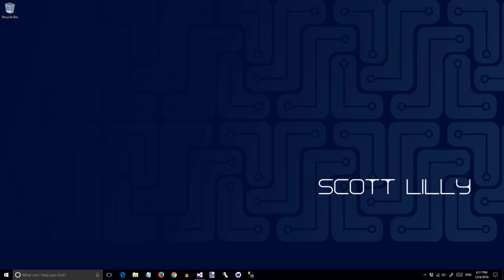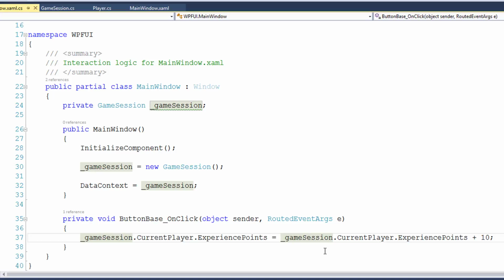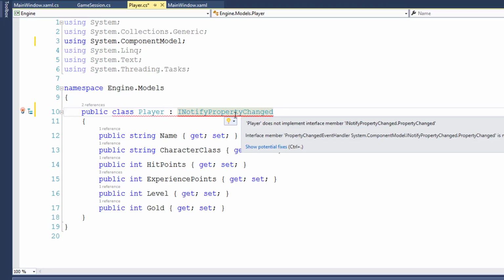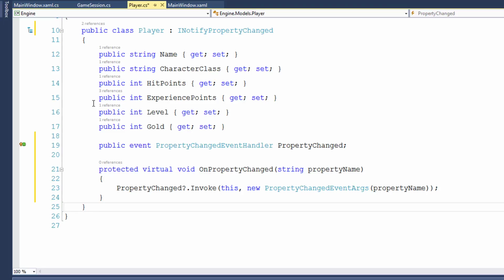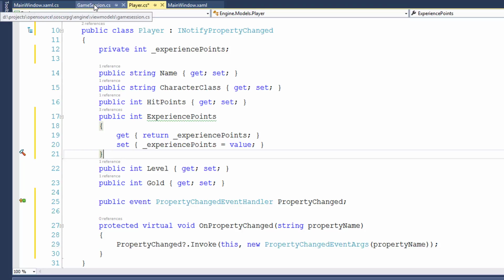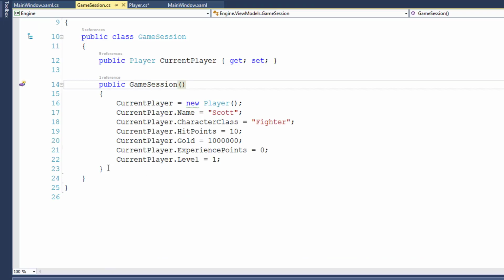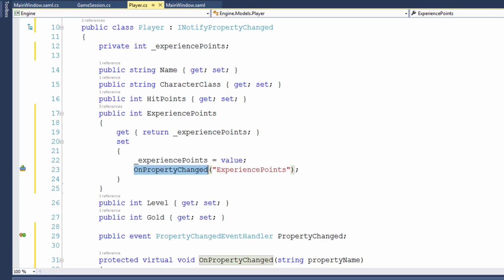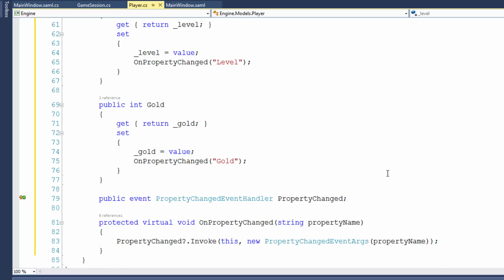Lesson 03.6: Update Player data with the PropertyChanged event